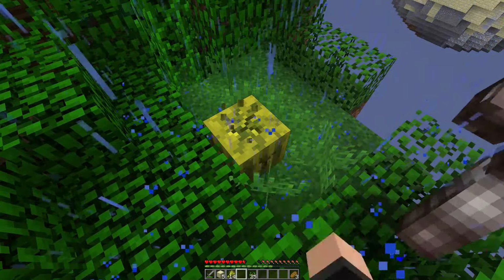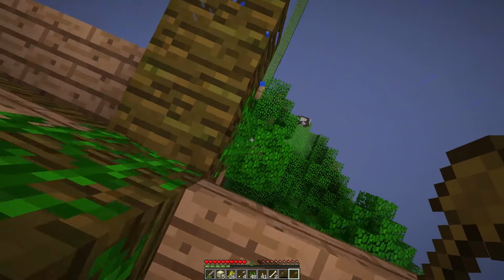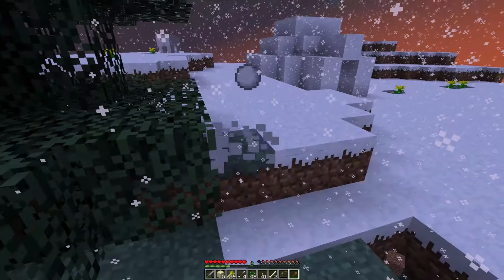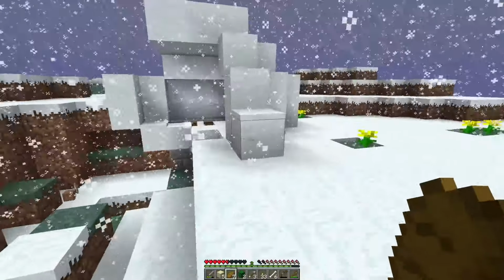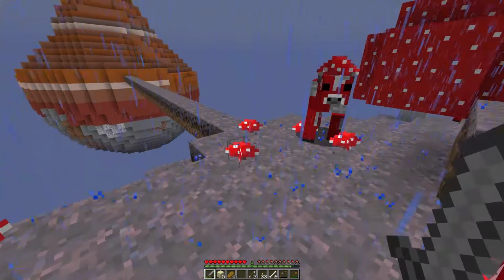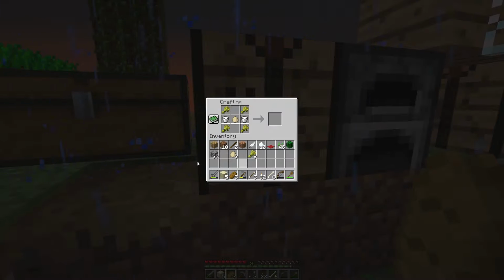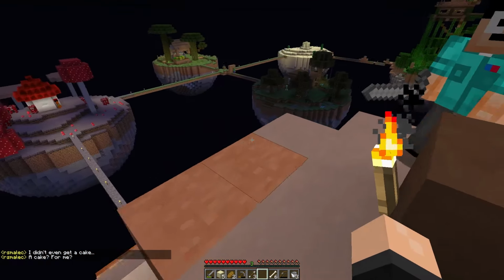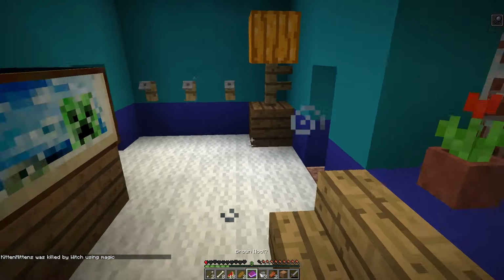Minecraft Diversity 3 - Survival Mastery [Survival Branch]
Diversity 3 MINECRAFT Survival Branch! Fixxxer, Molly and I are back to basics trying to complete the quests in a survival mode branch.